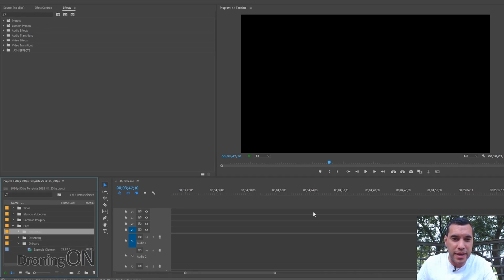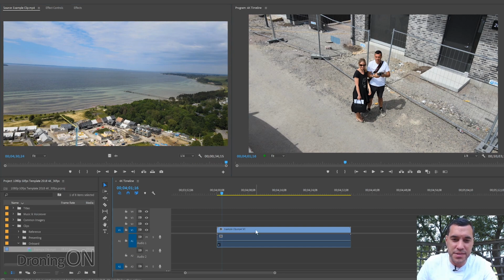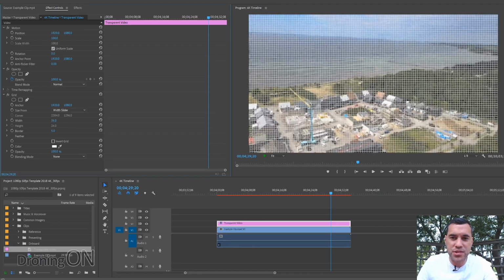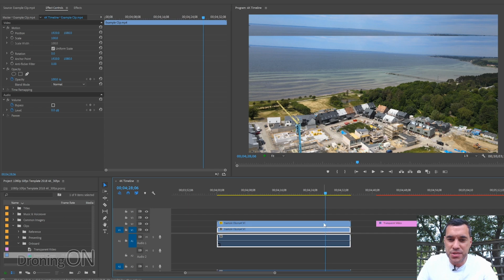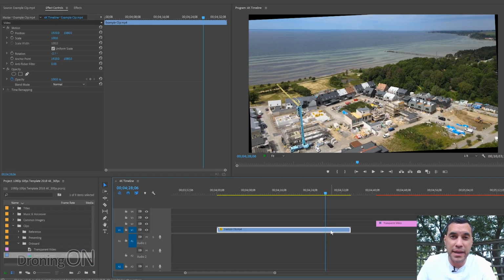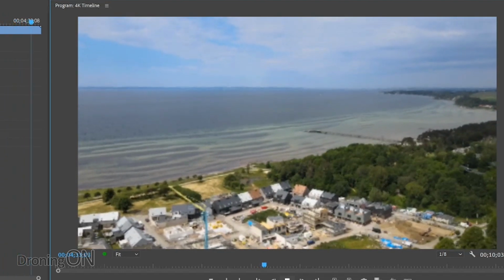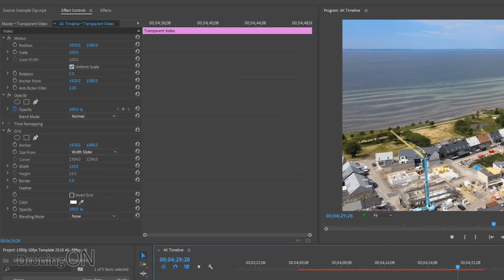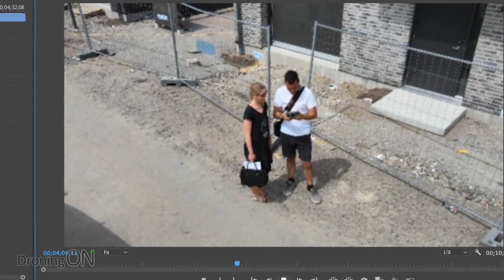Fixl Tilted/Wonky Horizons In Drone Footage - ULTIMATE Tutorial/Guide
If your drone footage is suffering from tilted, slanted, wonky, crooked or sloping horizons, then you've found the ultimate tutorial/guide on how to FIX and CORRECT such issues, resulting in far more professional looking footage. You can ALSO fix this while you're flying